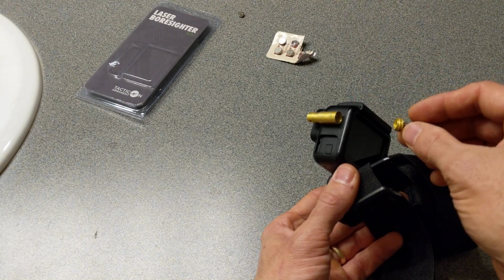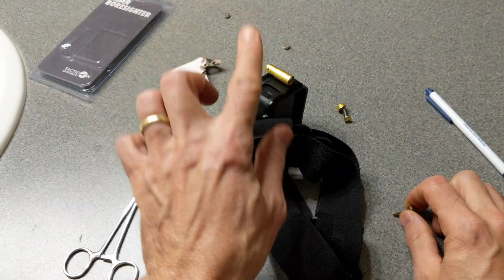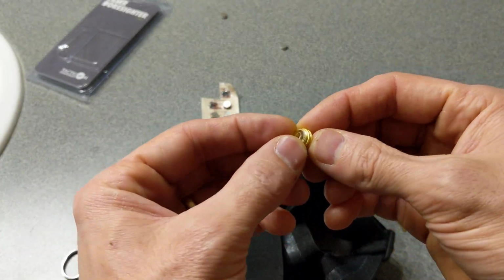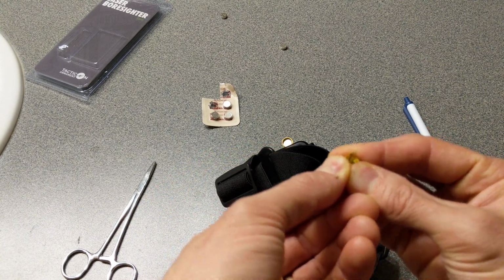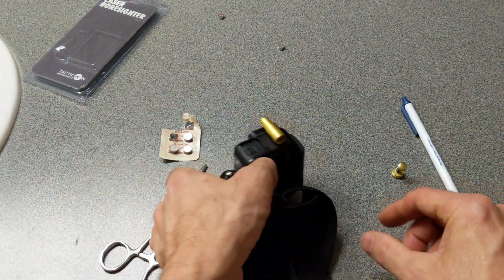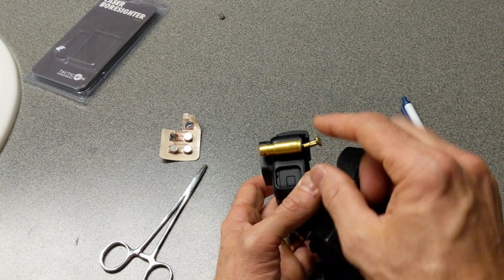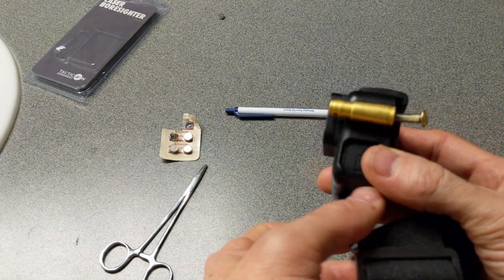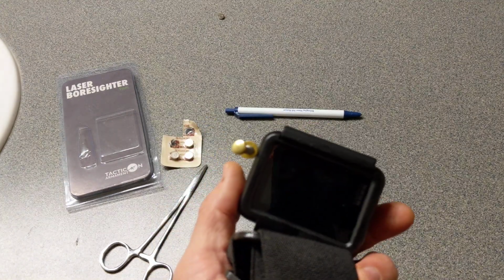HOW TO MODIFY A GOPRO SO YOU KNOW WHERE IT IS RECORDING WHEN IT IS MOUNTED ON YOUR HEAD OR CHEST